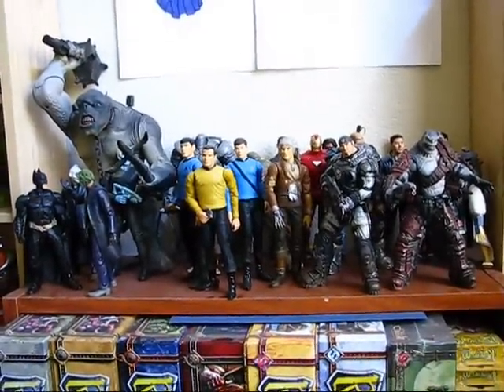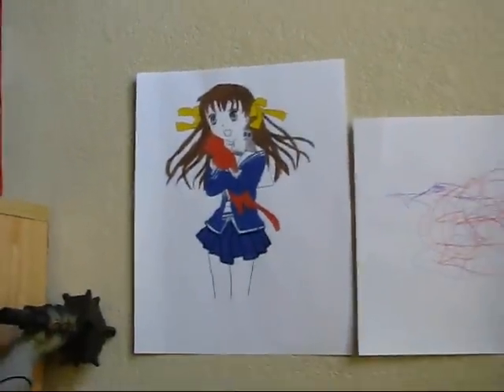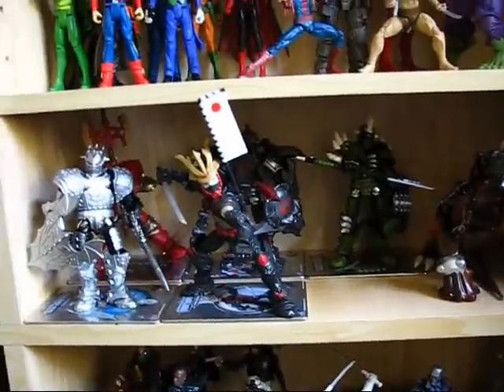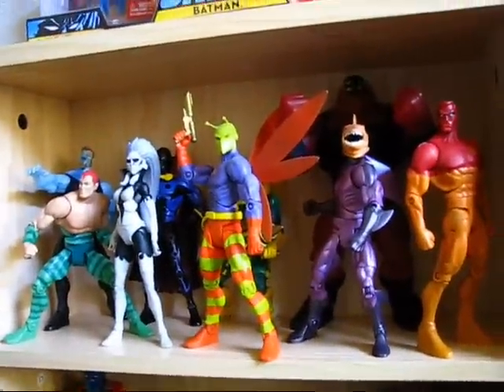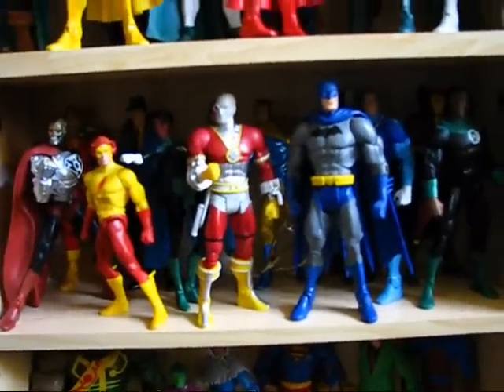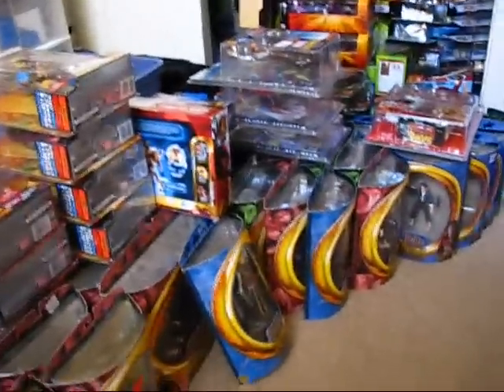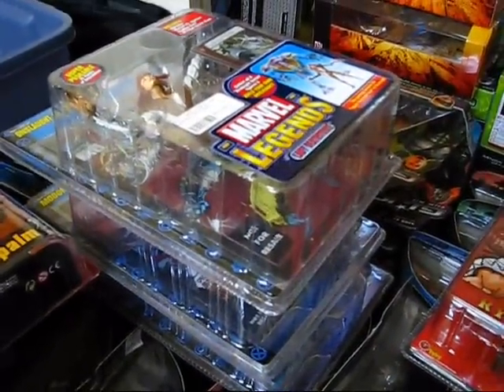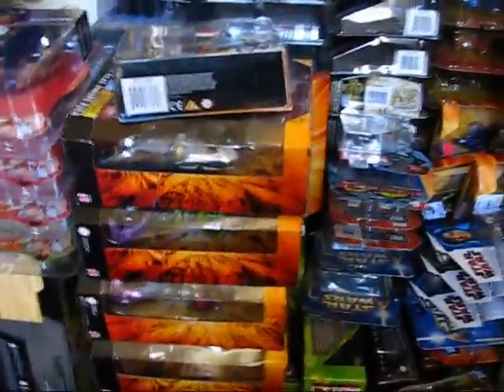My Collective Mess!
A casual peek into my action figure collection as of July 2010. Also a peek into the mess of figures I still need to open and make videos of!